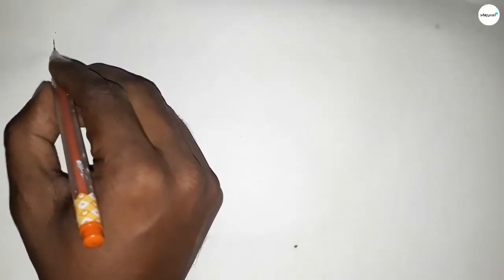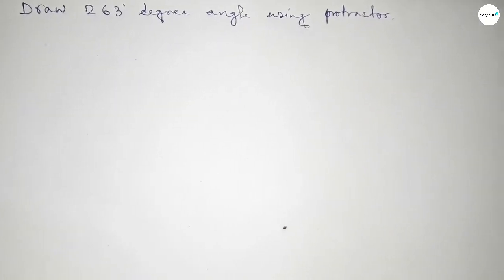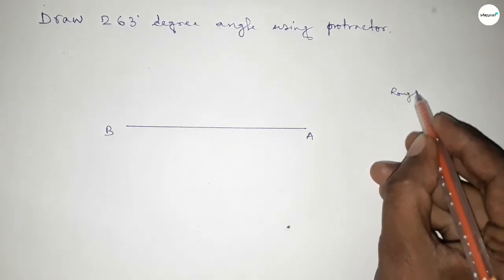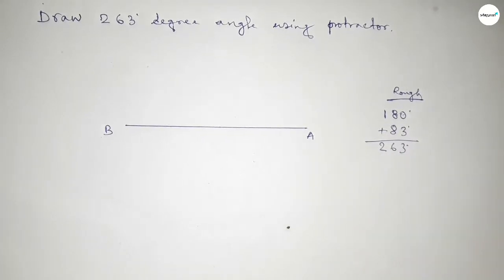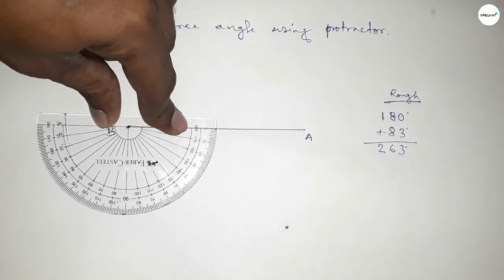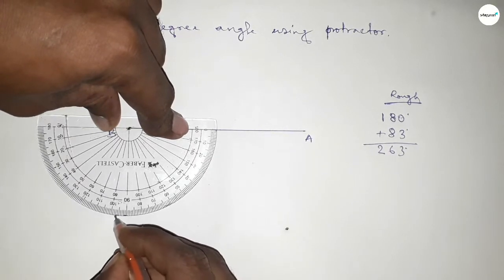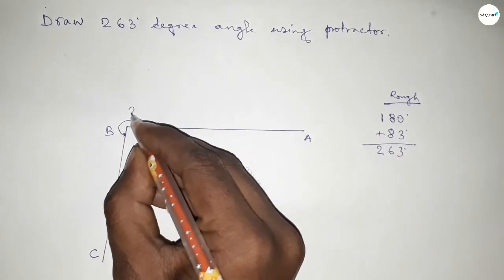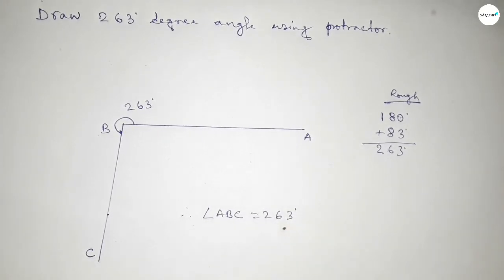How to draw 263 degree angle using protractor. shsirclasses.